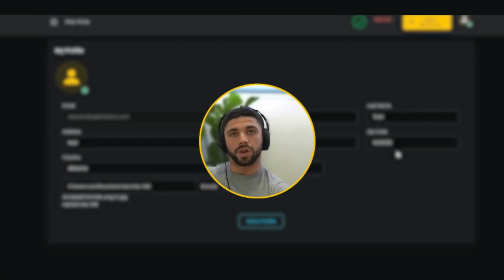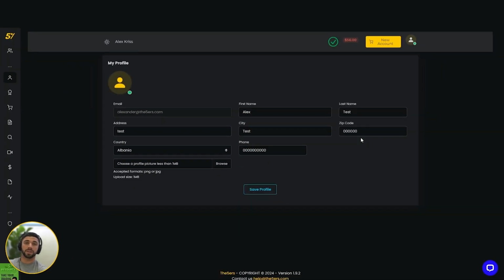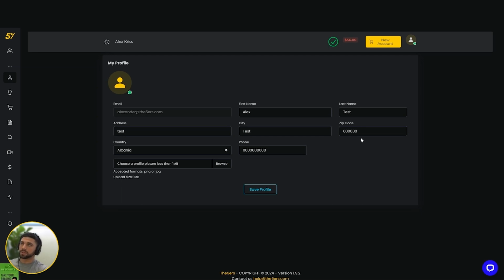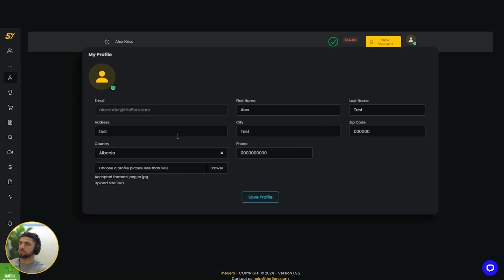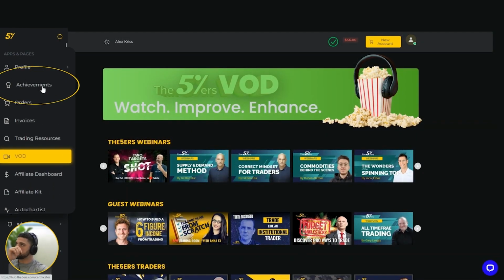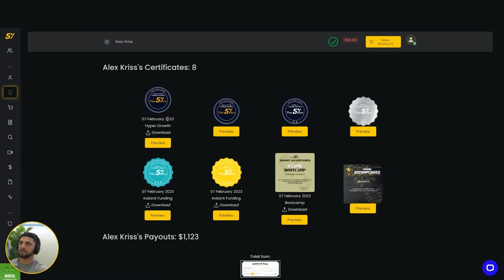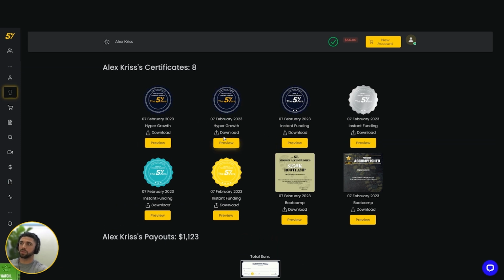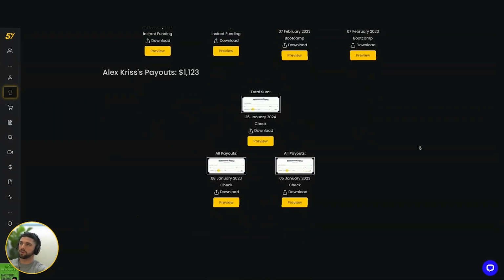The5ers Traders' Hub Walkthrough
When you get into your traders' hub you can click on the 'profile' button and go to the profile screen, where you can update your email address, your mailing address and upload your picture for a more personal experience

On the left panel, you can find different departments like your achievements page with the badges and payouts you earned, your orders page, our VOD with tons of useful videos - workshops, interviews and more.

Visit the traders' hub by going to hub.the5ers.com

🚀 JOIN THE LIVE TRADING ROOM 🚀
Join the Live Trading Room every Monday, Tuesday, and Wednesday at 9AM EST for an immersive experience in live trading and market analysis.